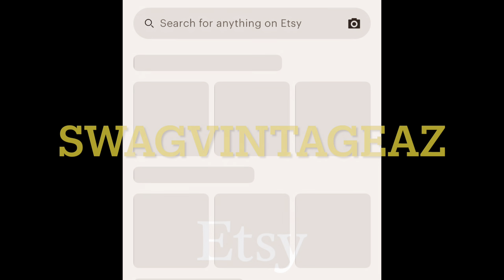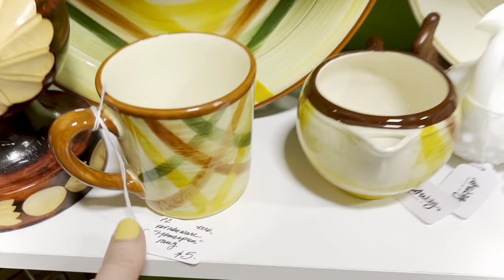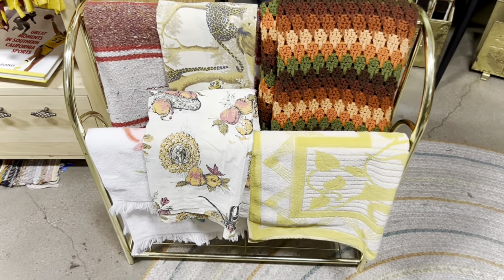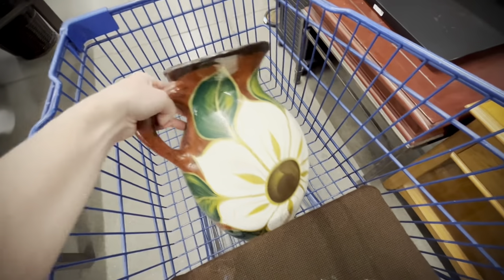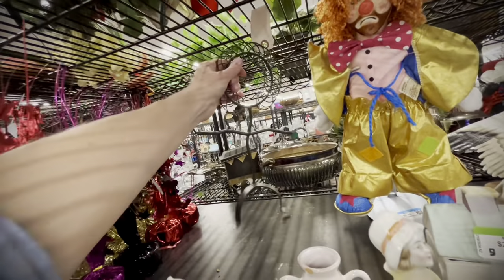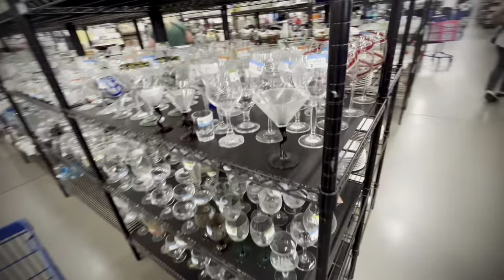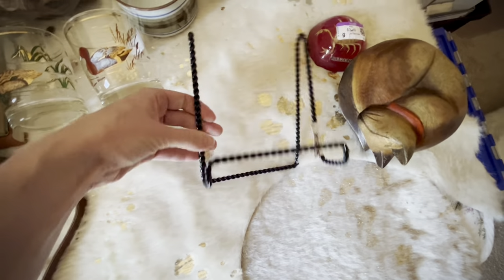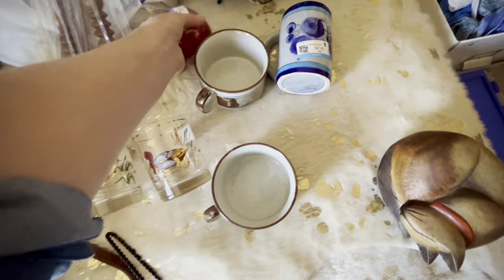55 minutes of booth tour, thrifting, and what sold! Join us!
At long last we have a booth tour! After a quick intro featuring our Etsy shop, we pick through the booth admiring items new and familiar to this channel.

Then we hit it with a thrift and pack our cart full of goodies (and a lot of glass).

SEE OUR CHANNEL DESCRIPTION for links to our Etsy shop and Instagram

SwagVintageAZ

ETSY

BRASS ARMADILLO ANTIQUE MALL
Booth P2
PHOENIX,AZ (I-17 & Cactus Rd)

Our booth is in The Parlor — take a left from the entrance, a right at the very last row then look for a banner on the ceiling where you’ll turn left into the parlor we are one of the first booths you will see (the one with green and blue walls).